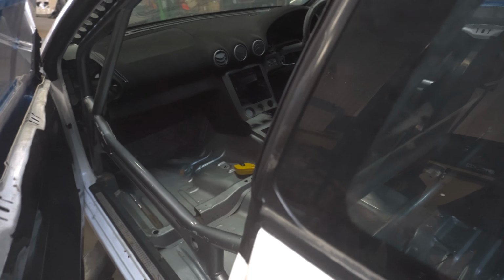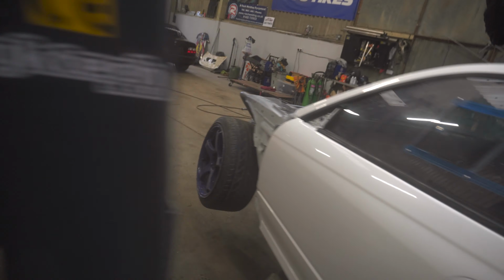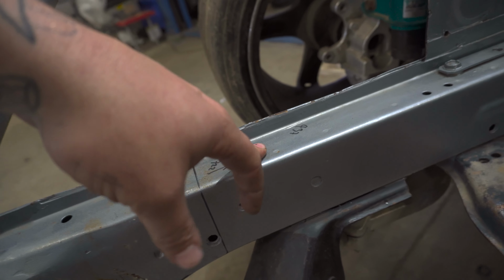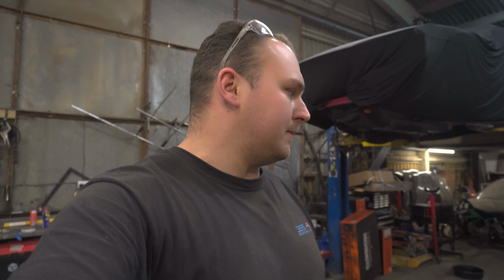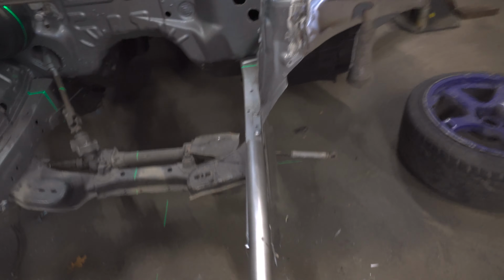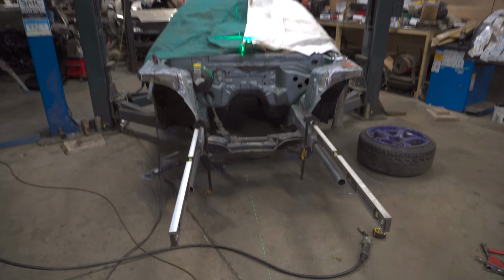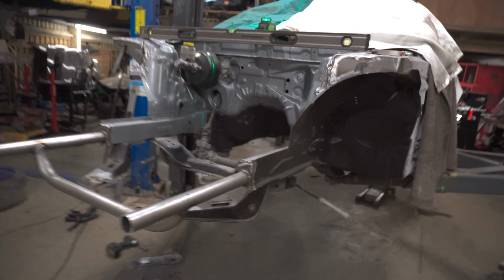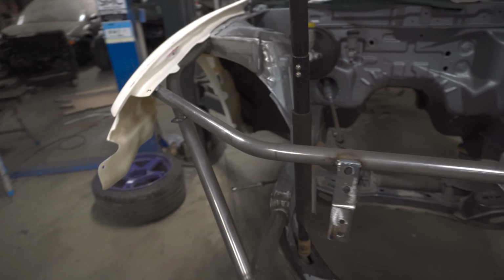BUILDING MY DREAM S15 | EPISODE 1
In this episode, Going over the car plans and condition. Cutting the front off and the groundworks of the tube front structure. Boot floor, Cage adjustments

What does it take to build a dream spec S15 Drift car?
Follow along for the build series to watch how we build this car from a bare shell into the perfect Drift/Street spec s15.

Fabrication work to bare shell, Tube front, Boot floor, Interior, Electrics, Engine build up, Kit mounting, Paint, Suspension parts and everything else in-between.

Built by 365 Performance